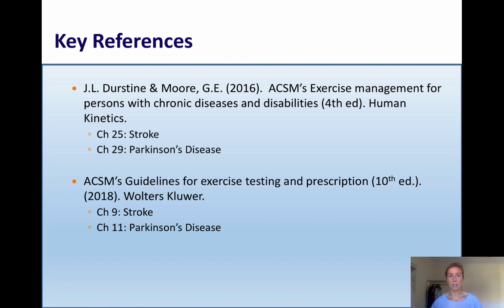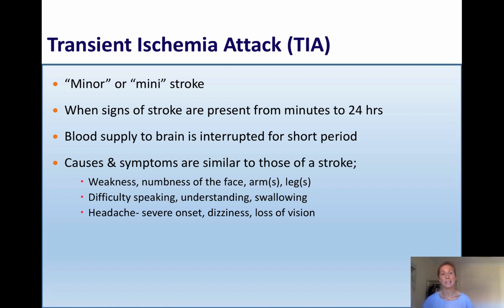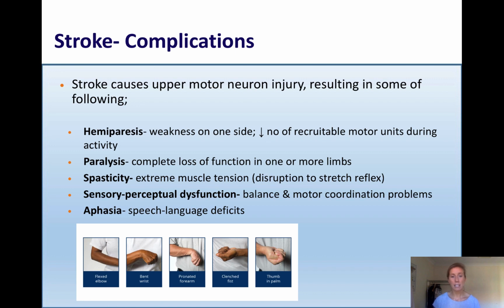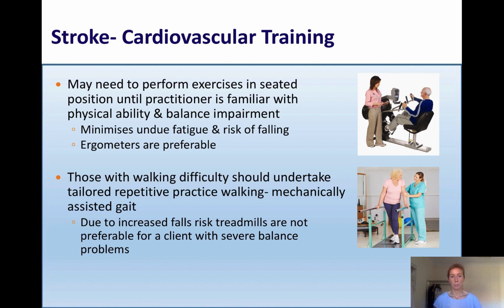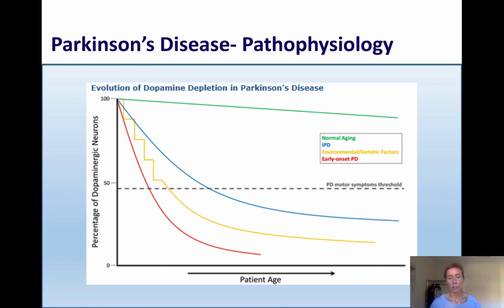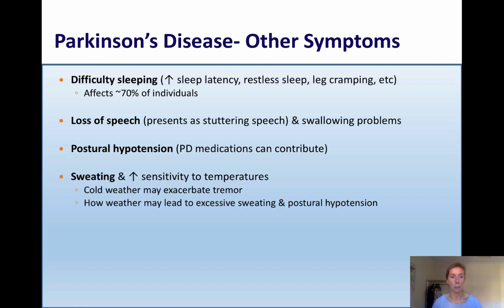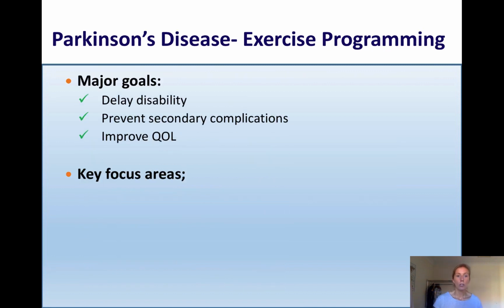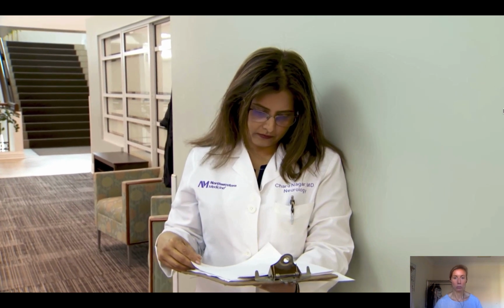HLTH2510 Week 9- Neuromuscular Disorders Part 1